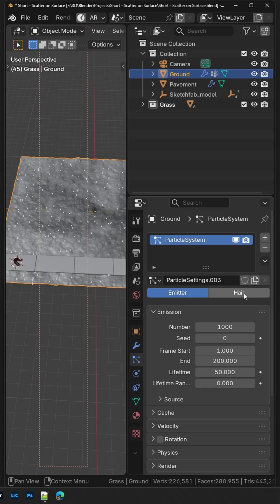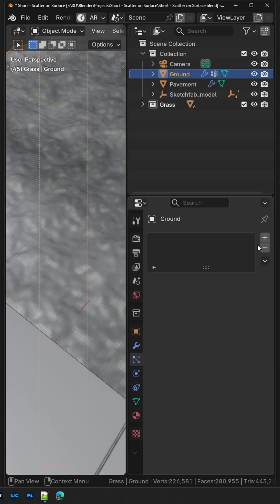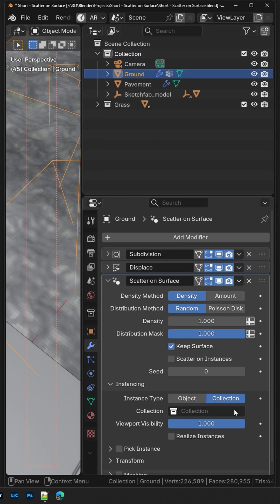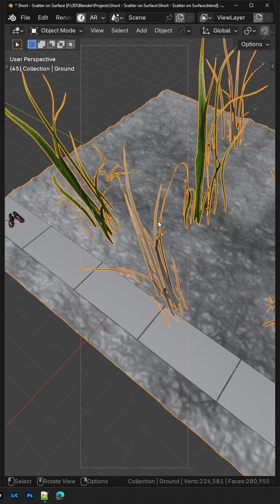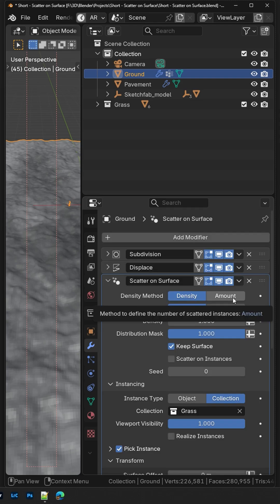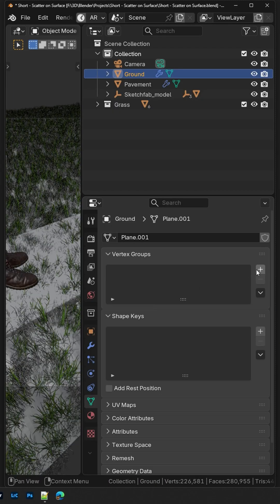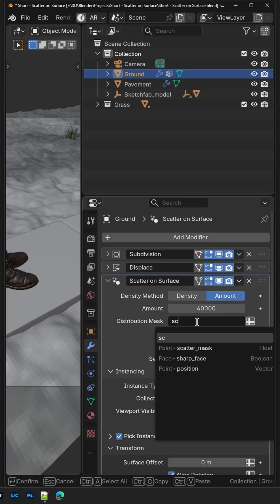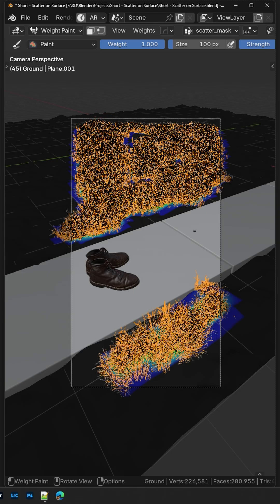Stop Using Particles for Asset Scattering in Blender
Since Blender 4.0, Blender includes the Scatter on Surface modifier —
a modern, non-destructive way to scatter assets without using particles or Geometry Nodes.

No Geometry Nodes knowledge is required.

If you’re still using particles to scatter rocks, grass, or props, this video shows a better workflow.
Particles are great for hair, but not for asset scattering.